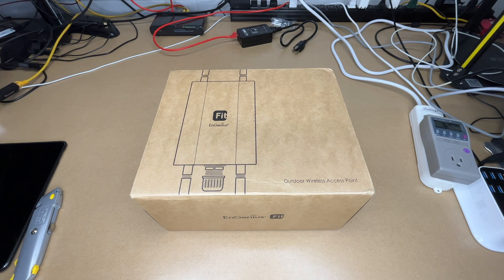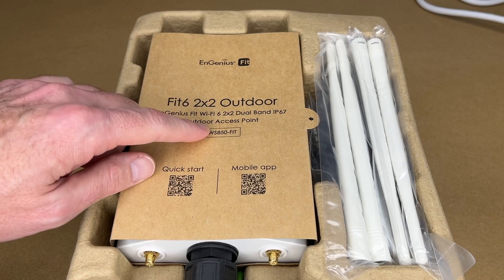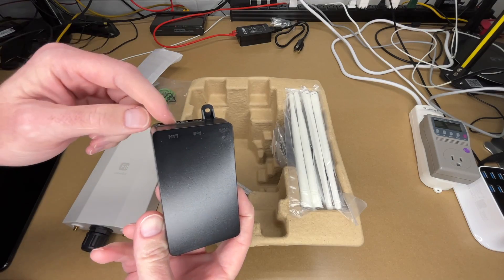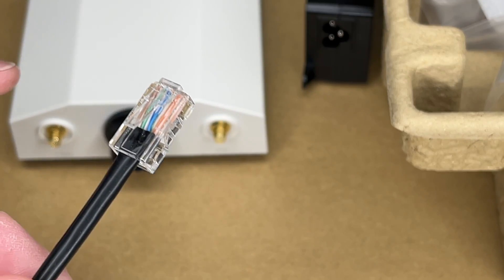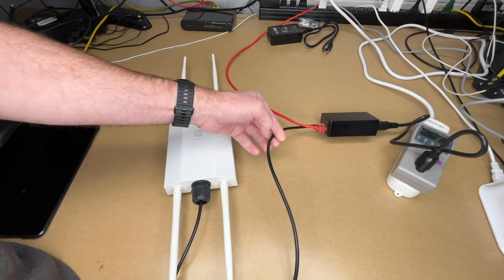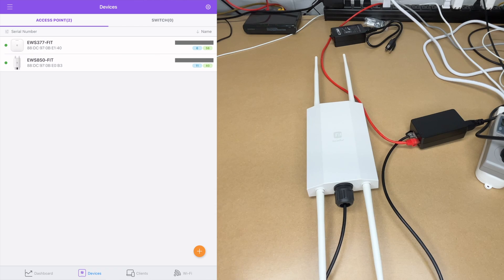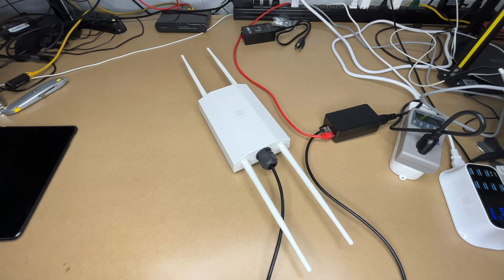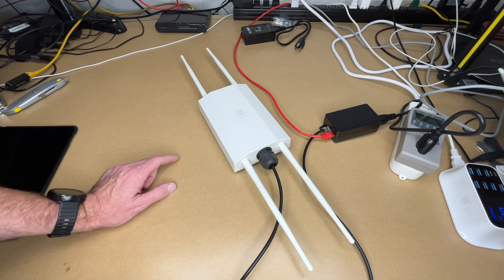EnGenius EWS850-FIT Outdoor 2x2 Wifi Access Point